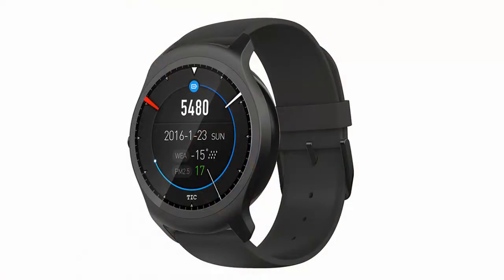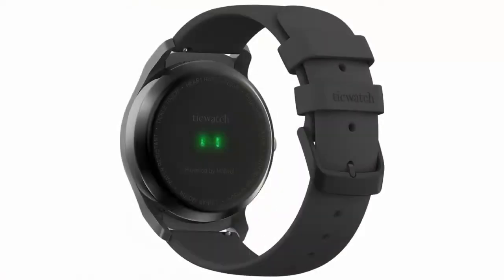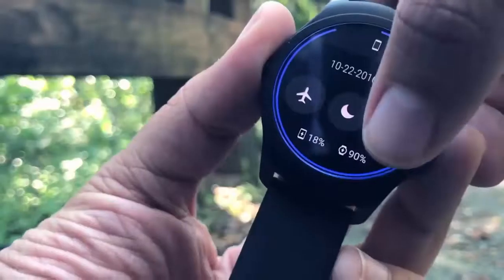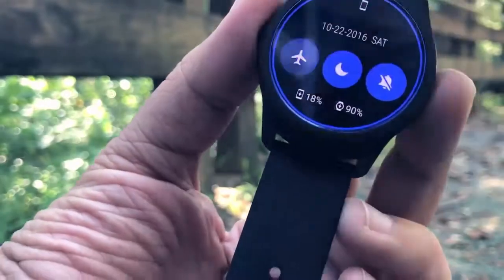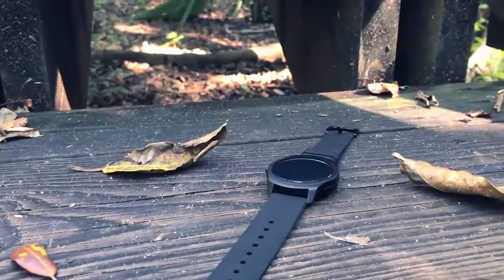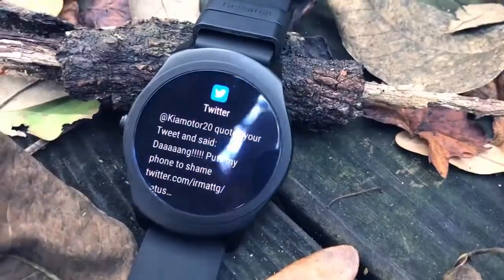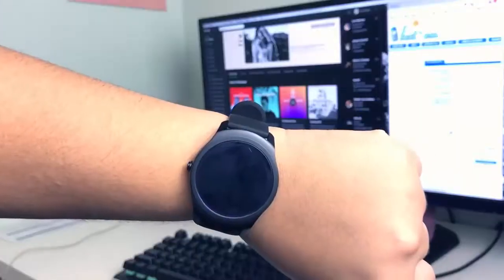REVIEW SMART WATCH ⌚ || Ticwatch 2 GPS Smartwatch 4GB+512MB IP65 Waterproof !!!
CHECK_PRICE _OR_BUY_NOW_{INTERNATIONAL SHIPPING}

Ticwatch 2 GPS Smartwatch 1.2GHz 512M RAM+4G ROM Heart Rate Monitor Smartwatch IP65 Waterproof Wearable Devices

 Features

* MT2601 CPU & Ticwear OS(Based On Android OS)

Dual-core intelligent chip gives the watch phone more excellent performance, perfectly compatible with Android and iOS dual systems.

* 4GB ROM, 512MB RAM, 300mAh battery

It has large memory space, 4G ROM, 512M RAM for you to use; 300mAh battery is also convenient for your using.

* Design and Appearance

Using 1.4 inch AMOLED round screen with HD 400 * 400 px resolution at 287 PPI, with an OLED display, which further exaggerates its quality and beauty.

* Functions

Health tracker: Heart rate monitor, Pedometer

Other functions: Dial, Messaging, Contacts, Weather, GPS, WIFI, Play Store, Notification reminder, OTA upgrade, Remote camera music, Sound recorder, Calendar, Clock, Search phone, Stopwatch,etc

Special Function: Call Uber;"OK Tico" hotword;Tilt to wake screen, drop to dim the screen

 For Aliexpress, Bangood, Gearbest, DX And More China Online Shopping.
                                          Payments & Shipping

(4) Payoneer Free $25 and Free prepaid card Receive Payments internationally and Global Payments System